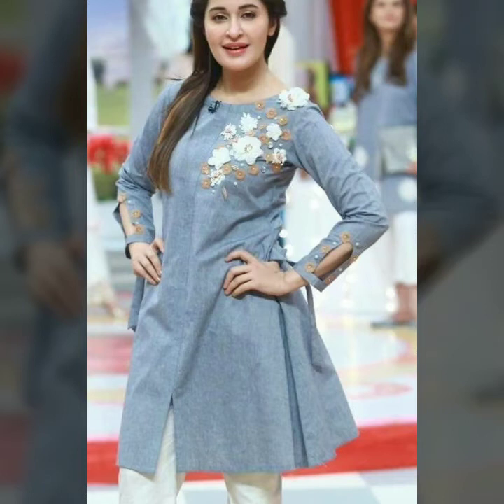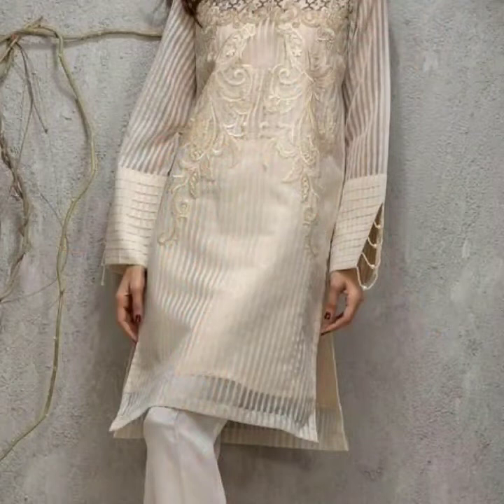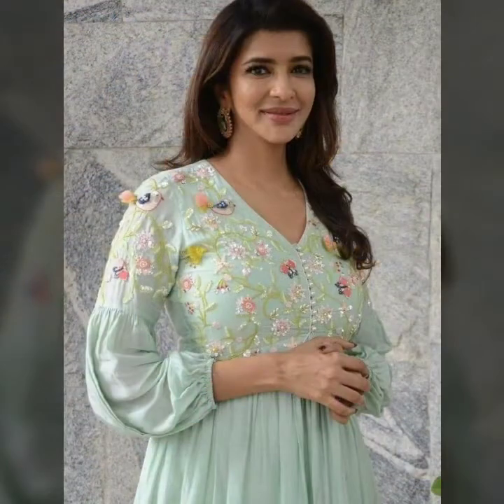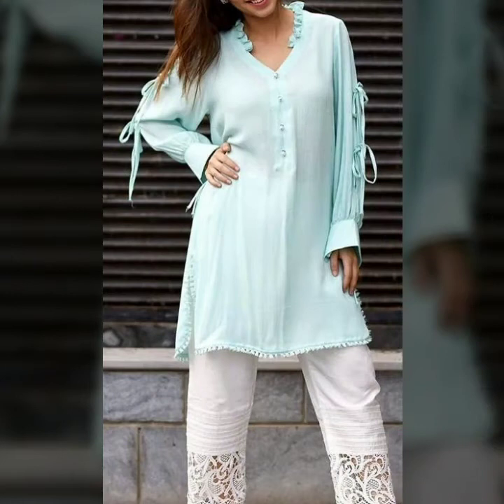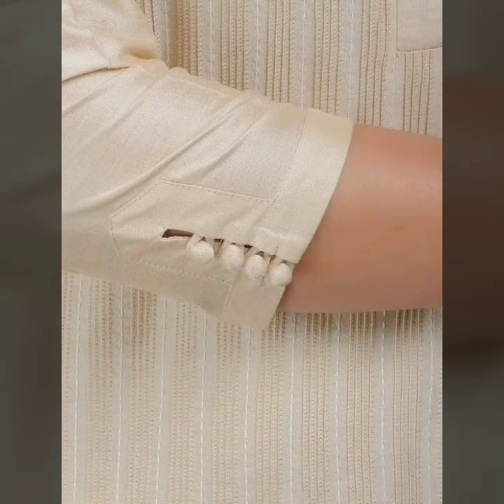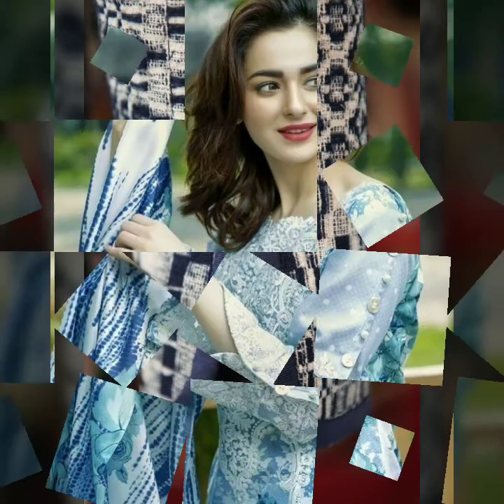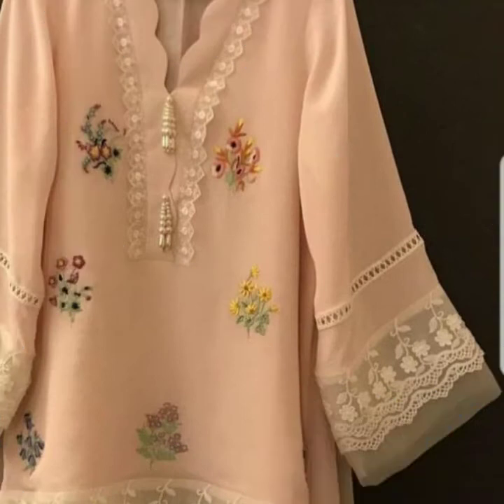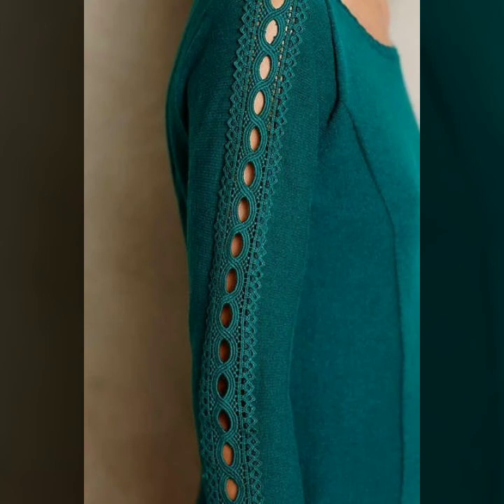Most beautiful and stylish sleeve design for beautiful and trendy dresses